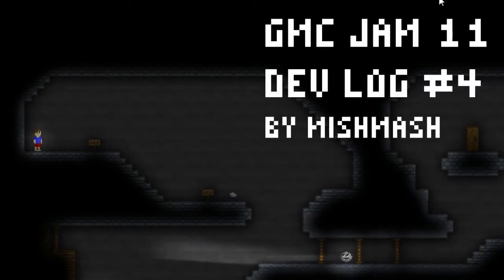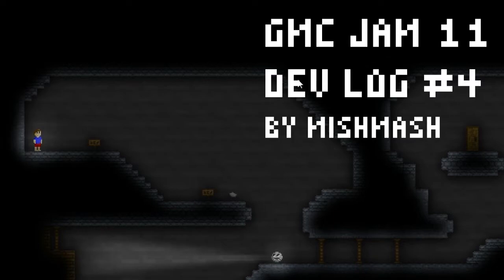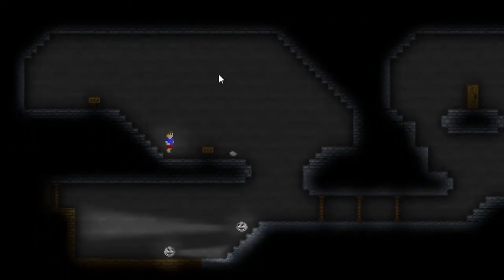GMC Jam 11 | Dev Log #4 | MishMash - And then came the monsters!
Fourth Update :D!